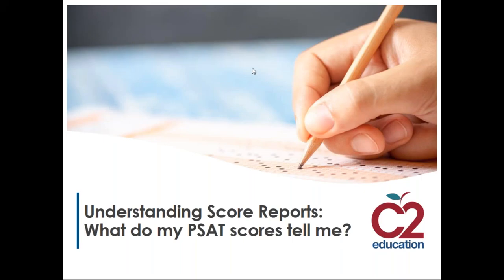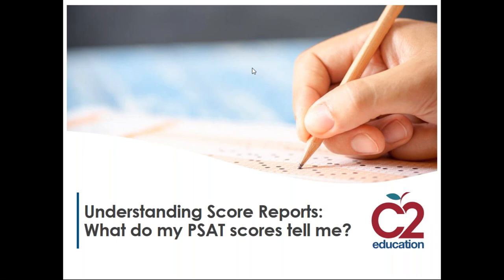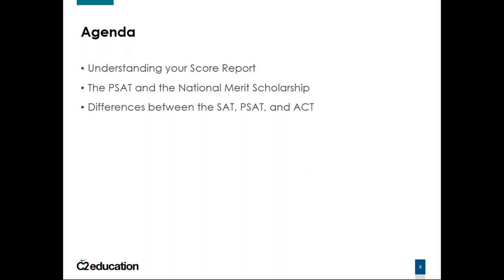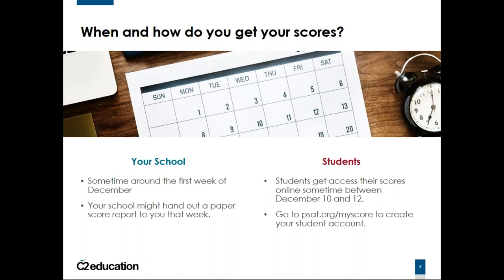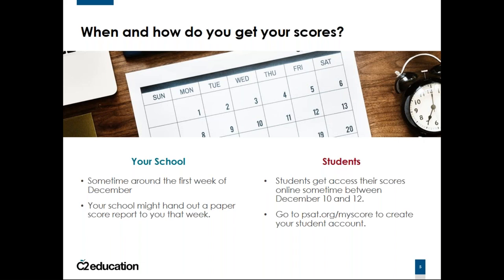Understanding PSAT Score Reports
In this webinar, we show how to break down and analyze PSAT score reports. These reports contain a wealth of information, not just about the student’s performance on their PSAT, but also about how to plan a course of study to improve. We review every number that shows up on the PSAT score report, and, more importantly, how to use those numbers to plan for the future.